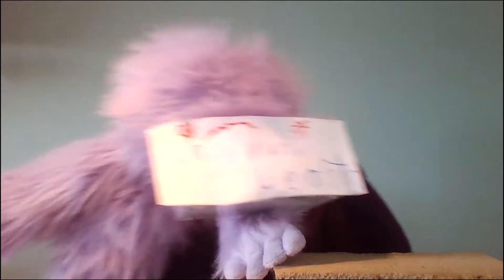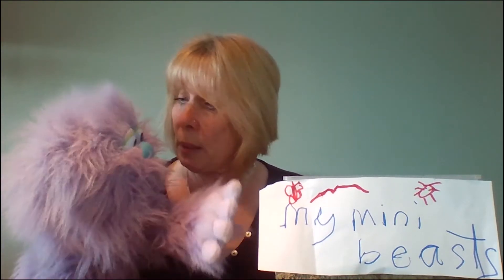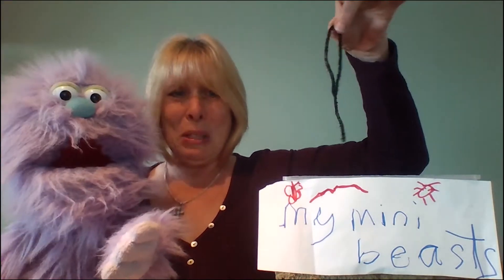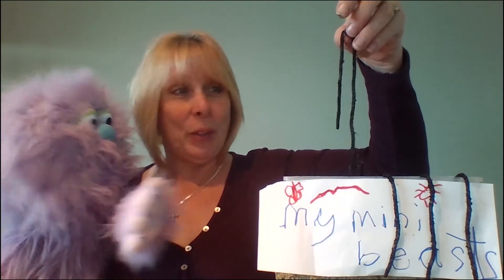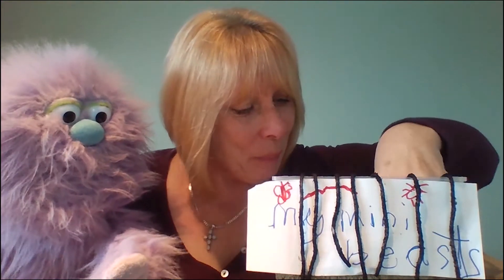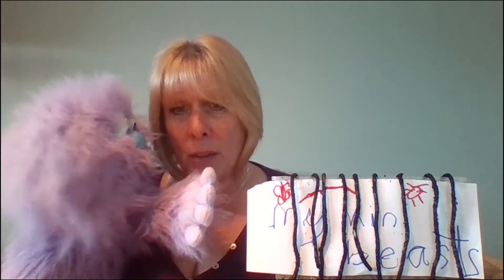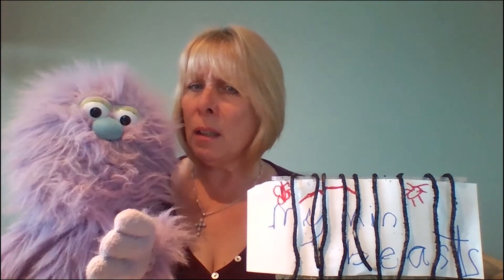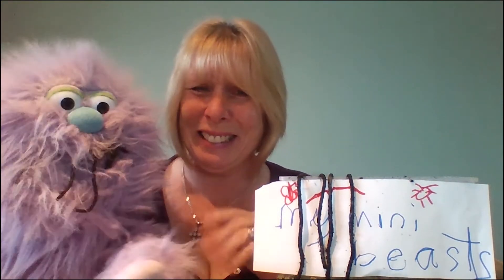Let's Learn Number 9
Mrs Chapman can't believe what Monty has brought in from the garden but he is playing a trick on her!